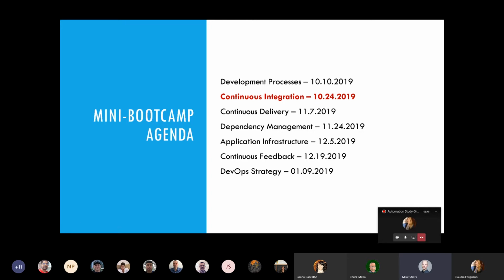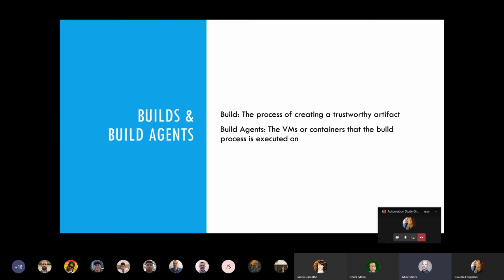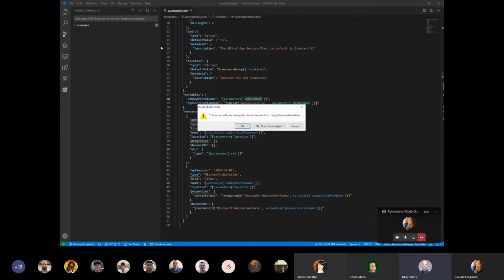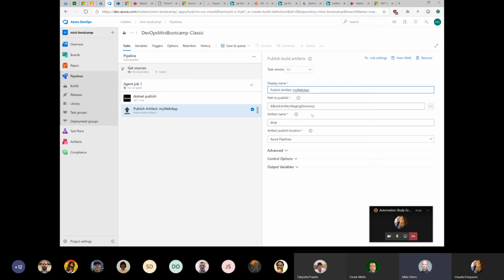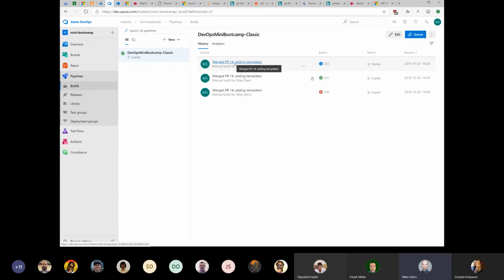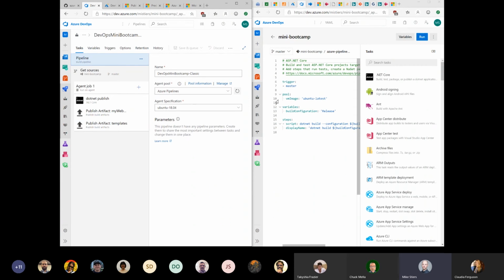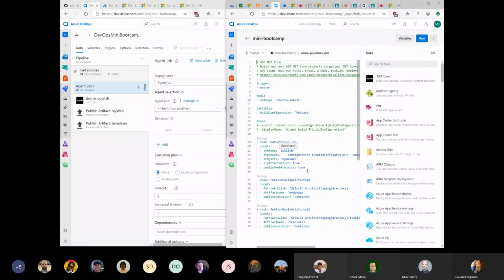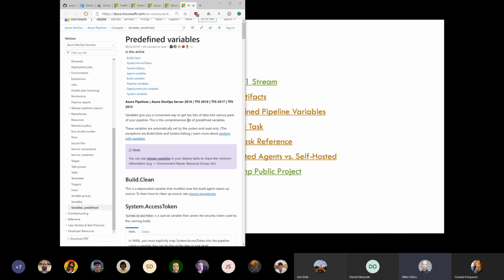Automation Study Group DevOps Mini Boot Camp - Session 2